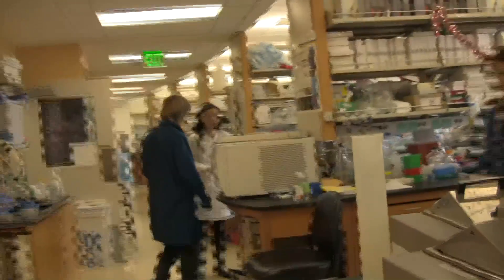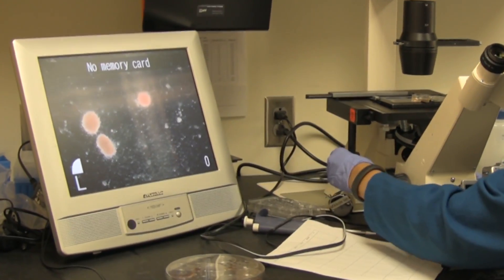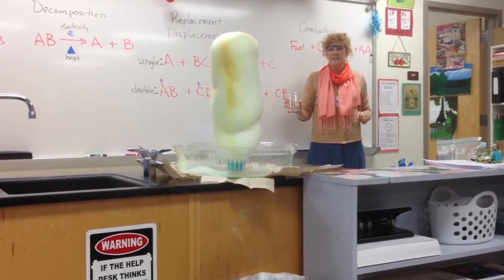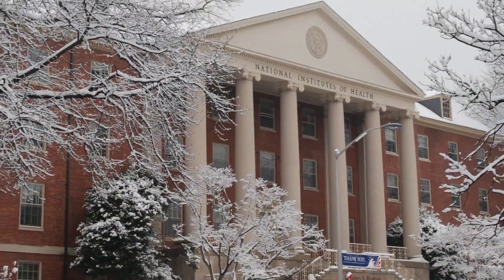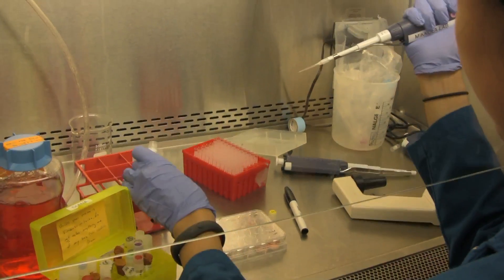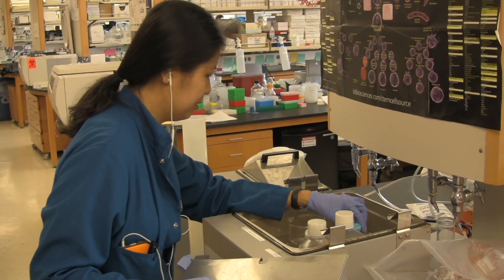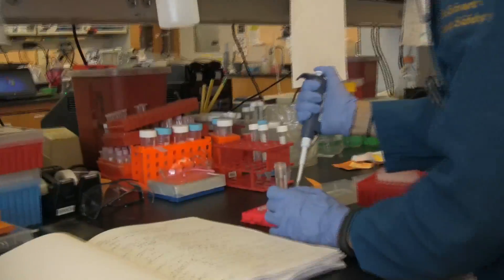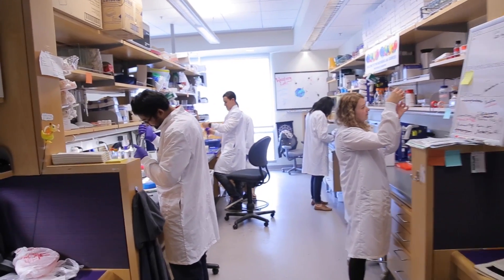"It's the Most Interesting Thing I Can Think Of"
Meet Diana Dou, a graduate student in the Mikkola Lab at UCLA. Diana's research involves the stem cells that create our blood, with the goal of discovering where the potential of stem cells comes from.